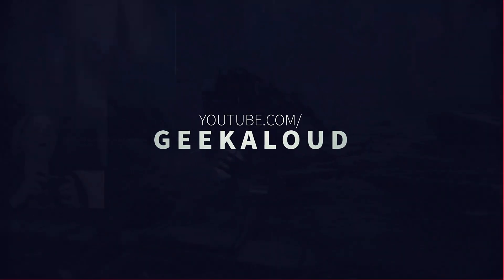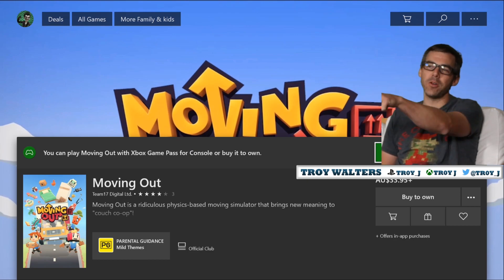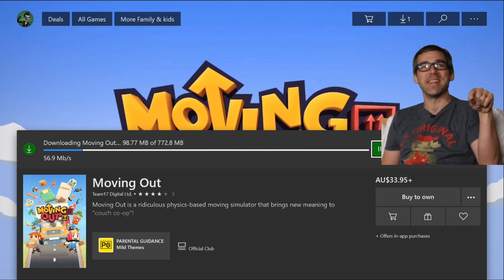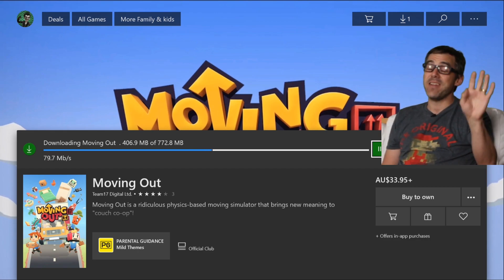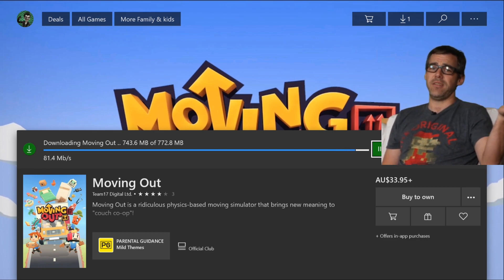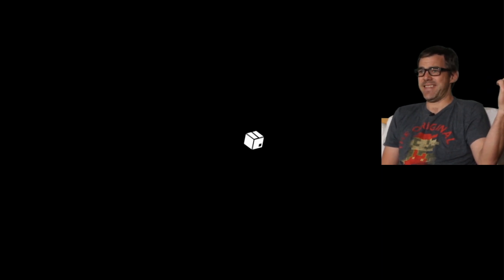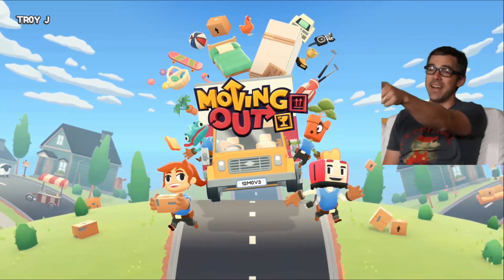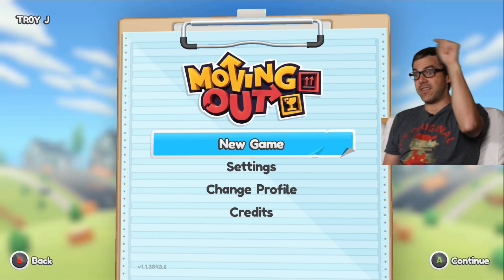Let's Install - Moving Out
Geekaloud's LetsInstall of Moving Out. This install was from a digital copy of the game onto a launch model Xbox One. Internet connection speed is 100MB/s down, 40MB/s up.

Moving Out is a fun physics-based moving simulator that brings new meaning to “couch co-op”!

Are you ready for an exciting career in furniture? As a newly certified Furniture Arrangement & Relocation Technician, you’ll take on moving jobs all across the busy town of Packmore. Smooth Moves may not be the biggest moving company, but there’s no task too dangerous or strange for this busy team of go-getters. Grow your business to brave new heights, recruit colourful customizable characters, and save your town from furniture peril!

PSN: TR0Y_J
XBL: TR0Y J